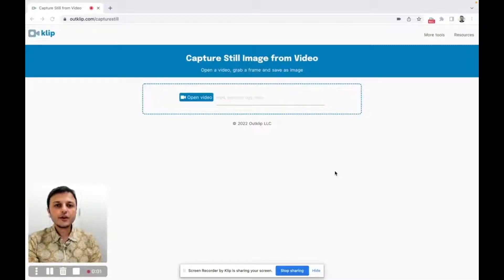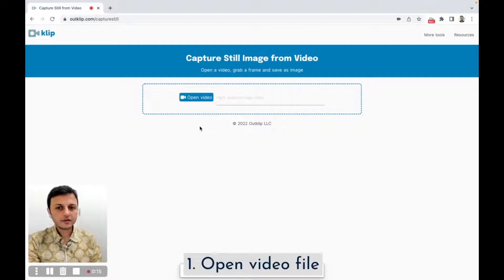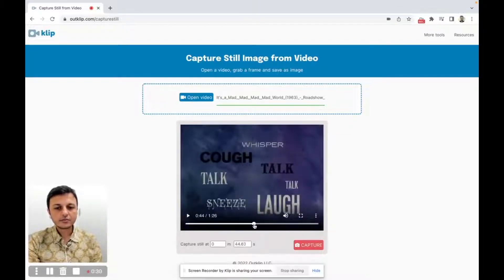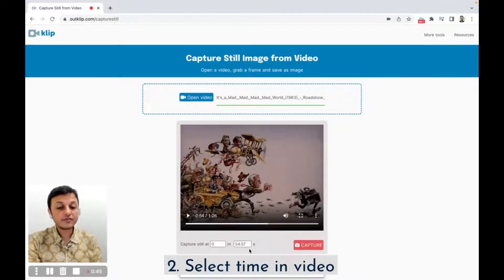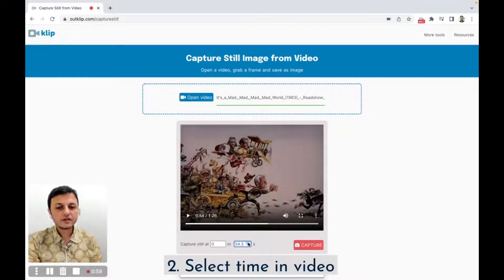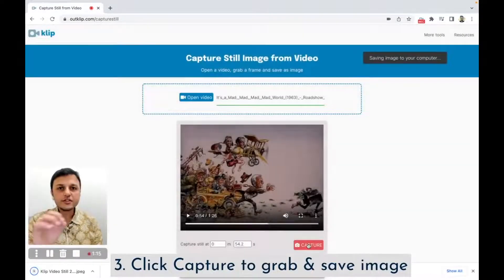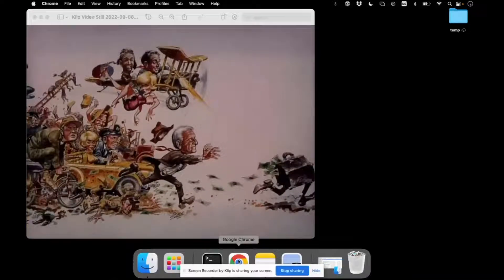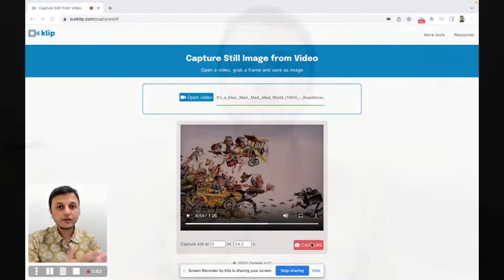Grab High-Quality Stills from Videos in Seconds!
Three steps to use the tool:
1. Open video file
2. Select time in video
3. Capture still and save as image

00:00   🖼️ Introduction to capturing high quality images from videos
01:25   🕒 Using Timestamps for Precision
01:57   🔍 Checking Image Resolution